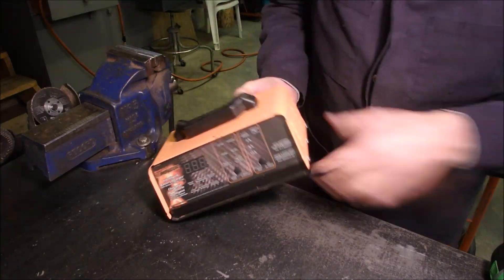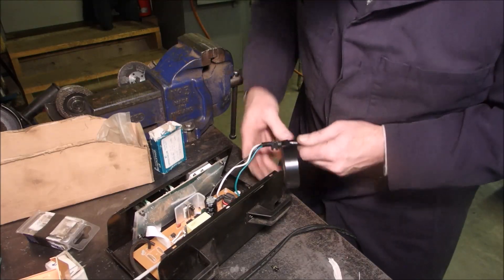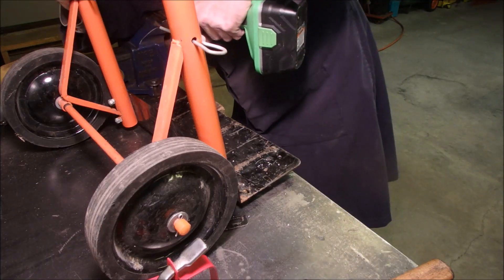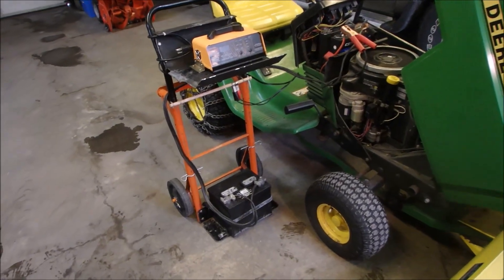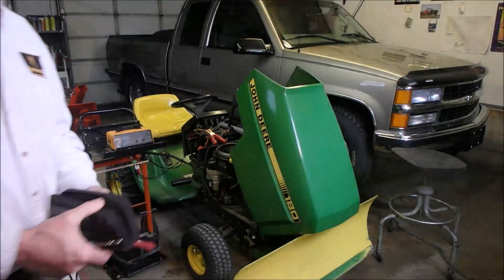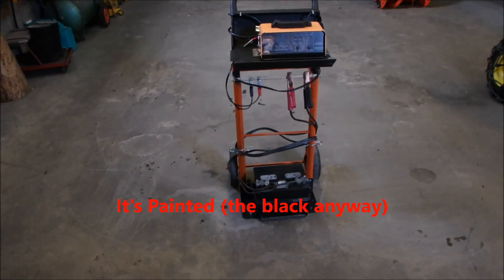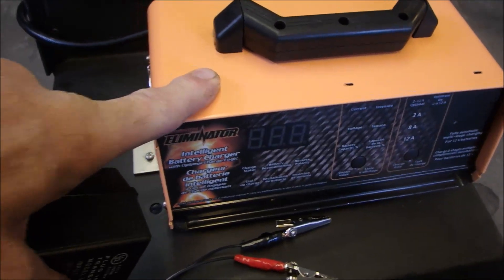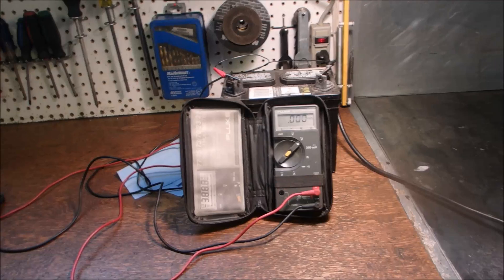Building a 12 Volt Charging Cart Part 2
This is the kind of stuff I love to do.  In this video i make a charging cart for boosting 12 volts machines.